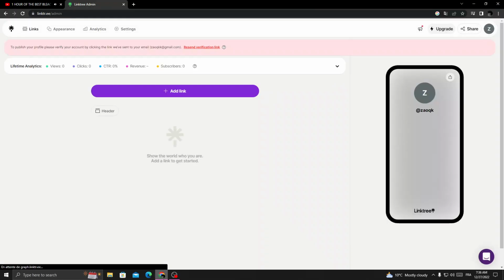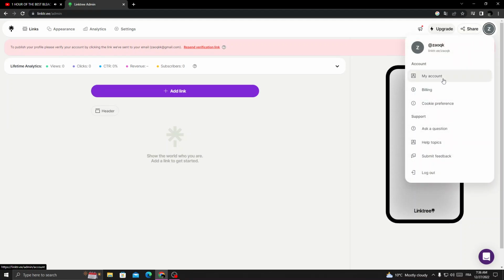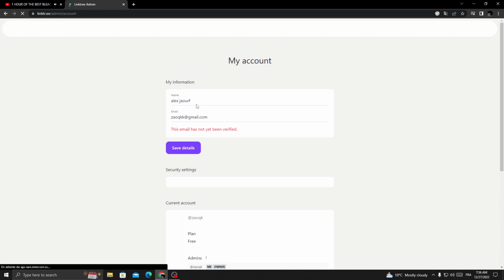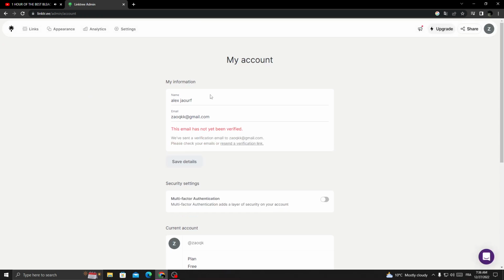How to Find Account Informations Settings on Linktree Easy and Quick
in this video we discuss :